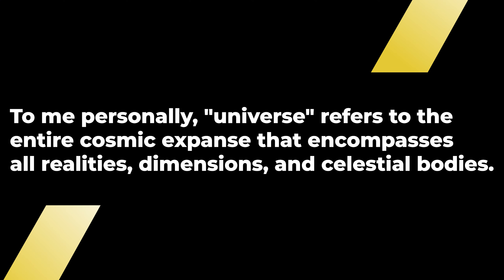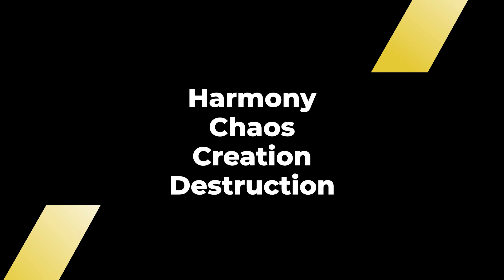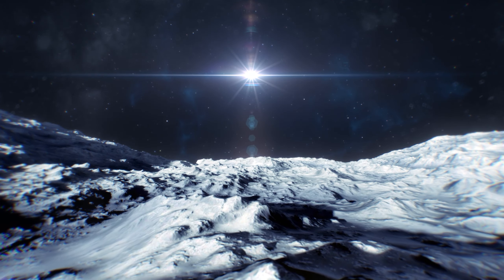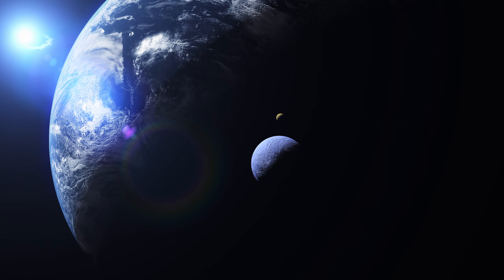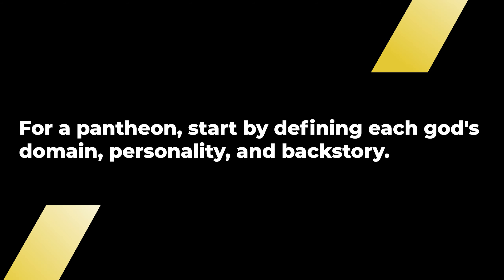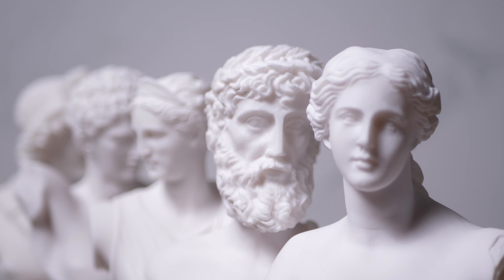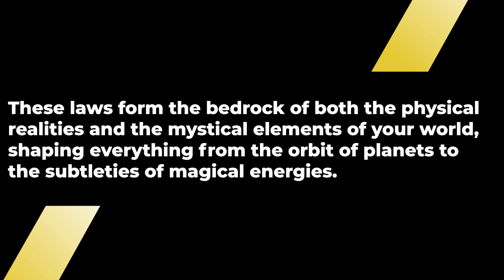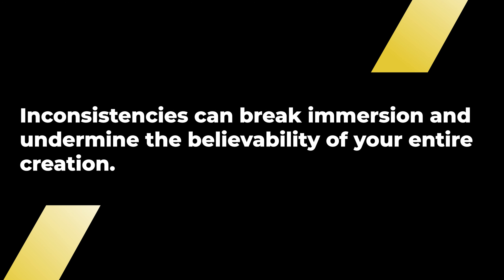How I Created an Entire Fantasy Universe From Scratch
Have you ever wondered how to create a universe that feels vast, imaginative, and cohesive? In this second episode of my worldbuilding series, I’ll guide you through the essential steps of crafting the origins of your universe — from its cosmic beginnings and celestial bodies to its gods and foundational laws.

Whether you're working on a novel, an RPG campaign, or a creative project, these insights will help you lay the groundwork for a universe that’s not only unique but deeply engaging. I’ll also share examples from my own universe, Celestara, to give you practical ideas to adapt for your own creations.

👉 Free Guide for Fantasy Writers: Ready to make your story ideas stand out? Download my Emotional Waypoints Starter Kit and learn how to plan transformative story moments that hook readers and drive your plot forward

🚀 Take Your Worldbuilding to the Next Level: Want a structured, step-by-step approach to building your world and finishing your novel? My course, "Finish Your Fantasy Novel Without Getting Stuck or Overwhelmed," teaches you how to create a cohesive universe, plan your scenes, and overcome common writing challenges.

This video is packed with actionable tips to help you take your worldbuilding to new heights. Hit play and let’s dive in!

00:00 Crafting Universes
00:44 Cosmic Origin
03:24 Celestial Bodies
06:29 Divine Entities
09:17 Foundational Laws